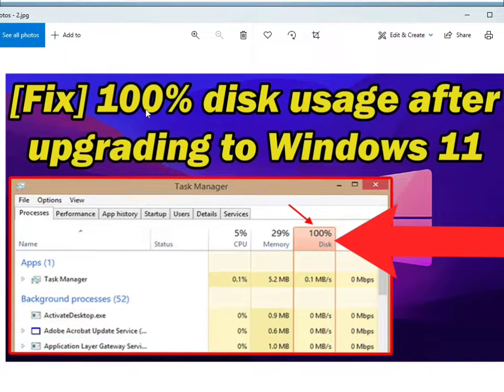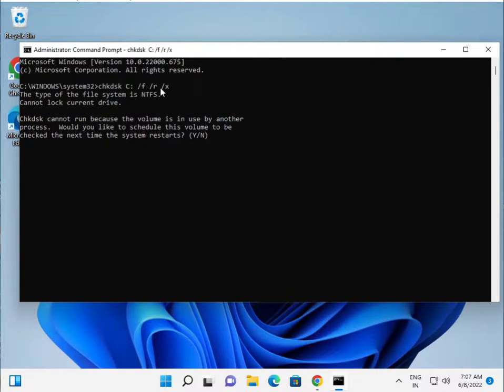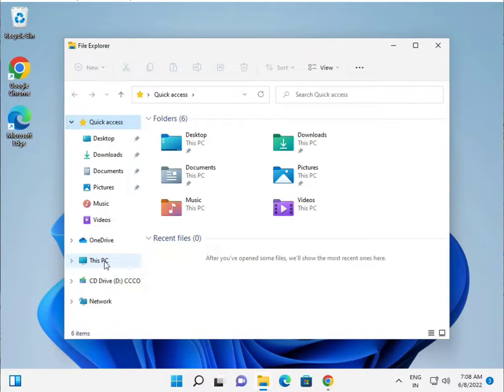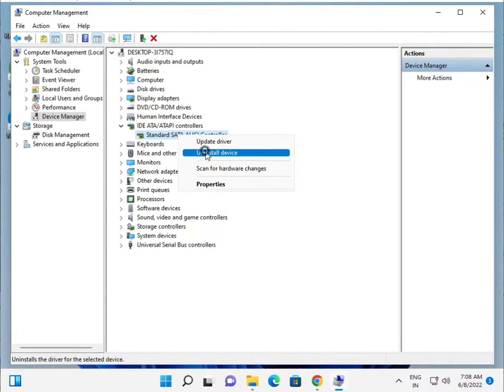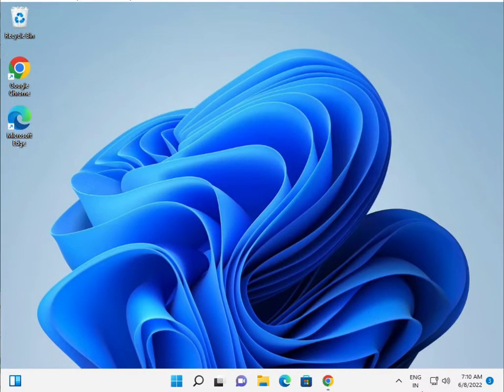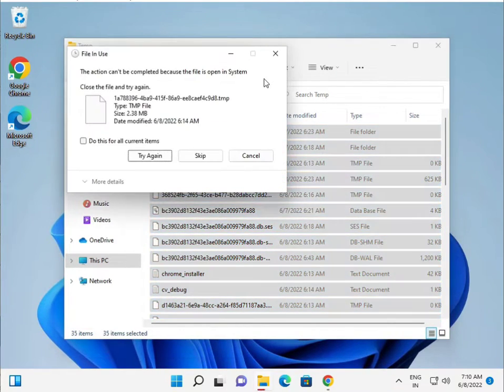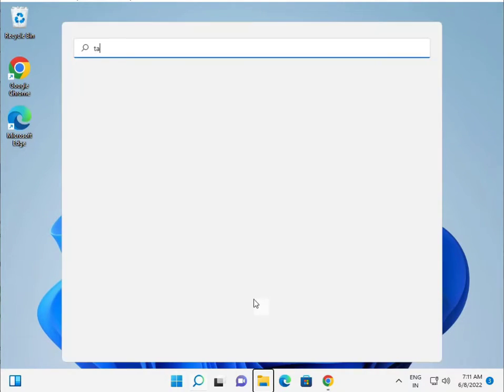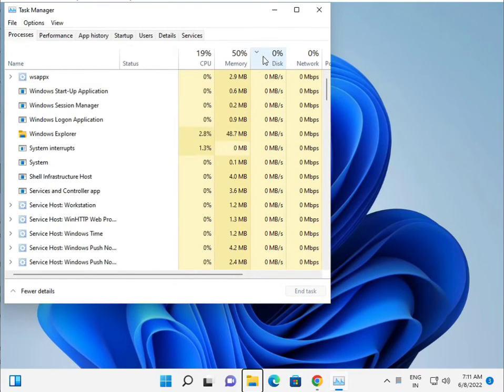How To Fix 100% disk usage after upgrading to Windows 11 [2022]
#100% disk usage after upgrad
#100%_disk_usage
#100%_disk_usage_after_upgrading_2022
#100%_disk_usage_after_upgrad_Windows 11
How_To_Fix_100%_disk